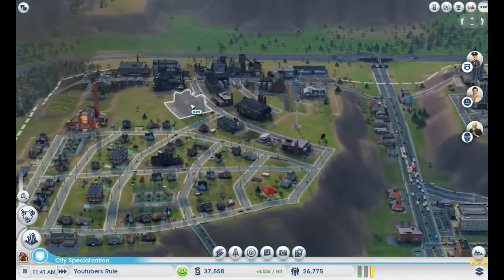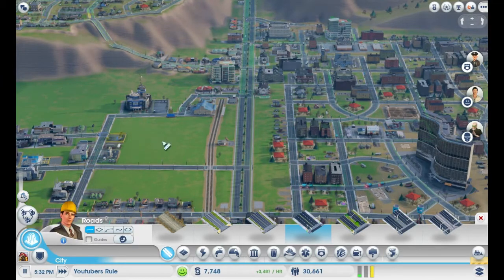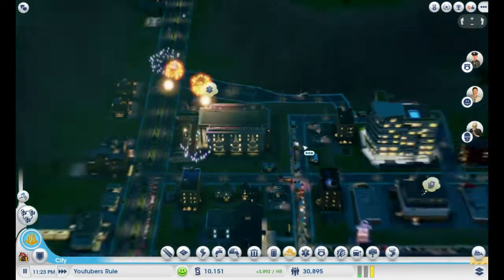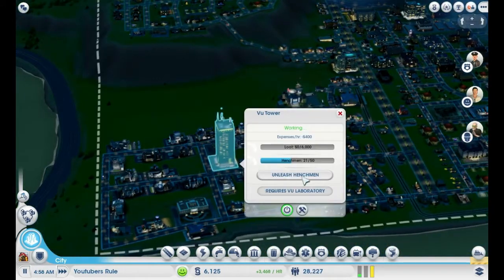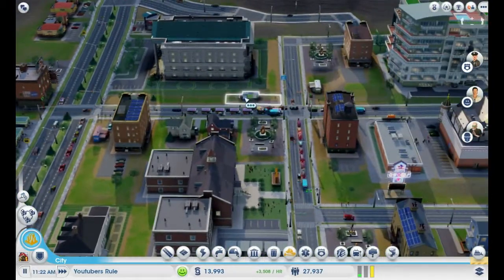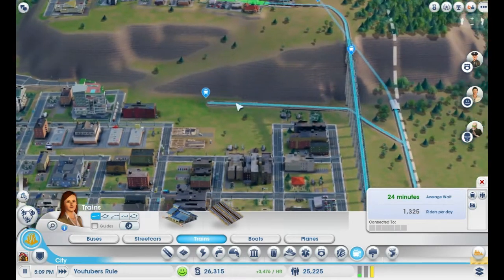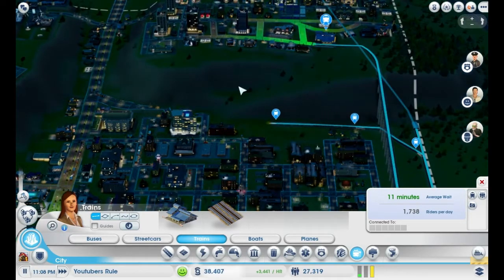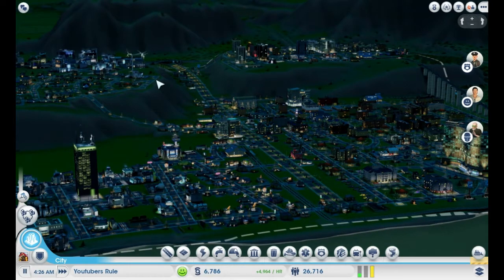Simcity College Ep.13 - Trainz Simulator 2013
Add me on Steam CreateNPlay